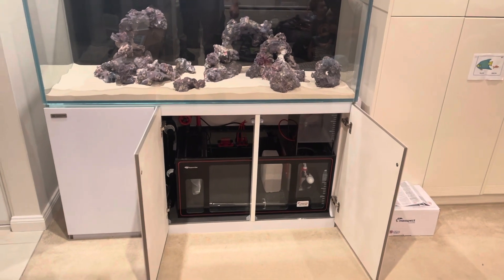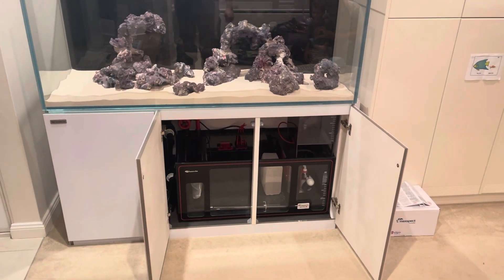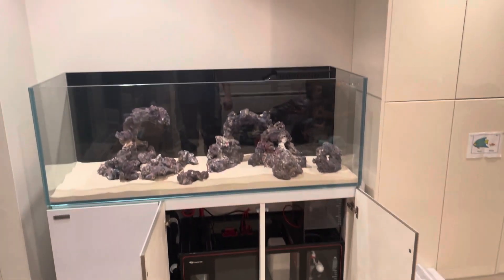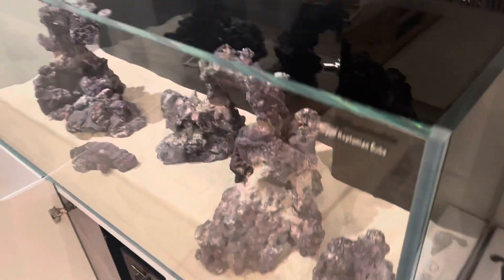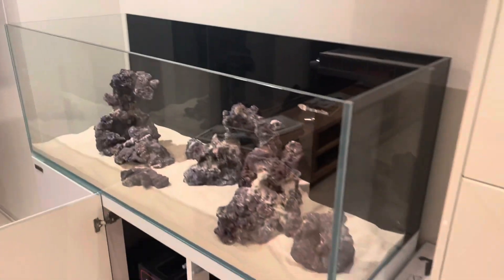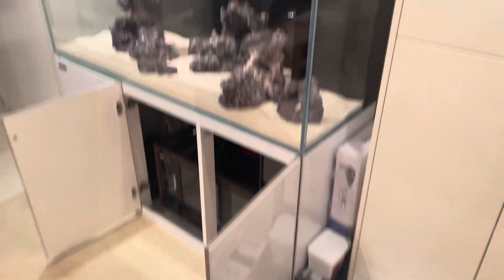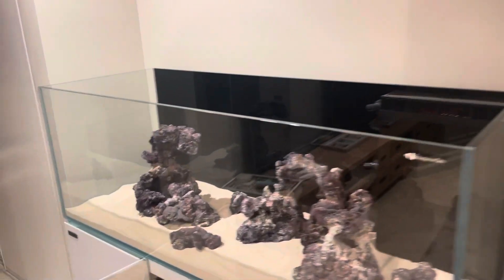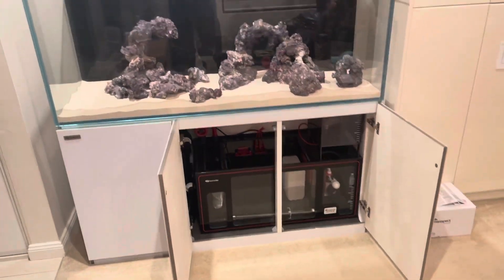I always wash sand despite clams it is clean!